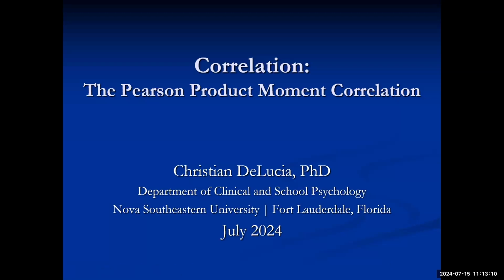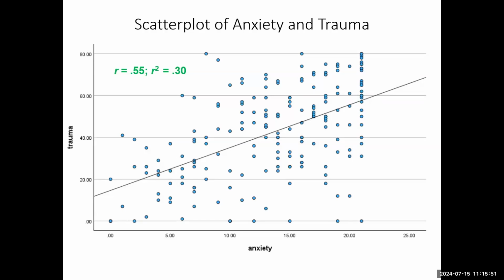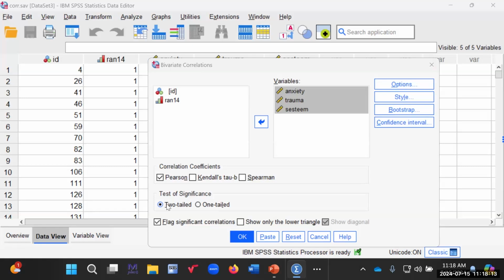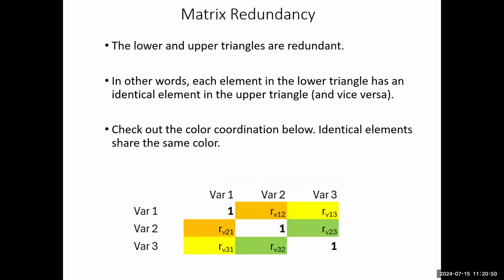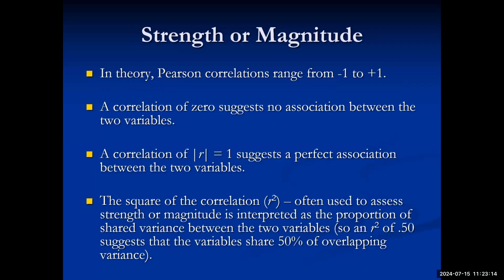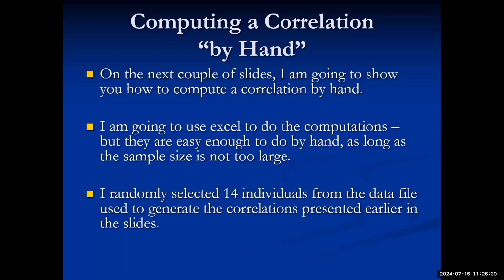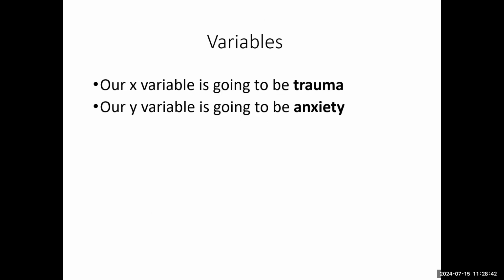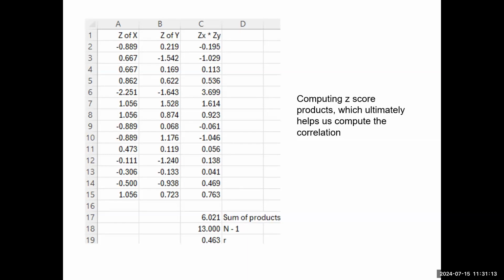Correlation (July 2024)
Pearson product moment correlation